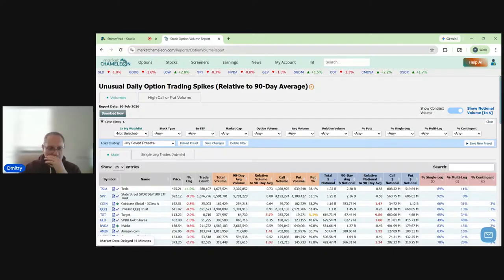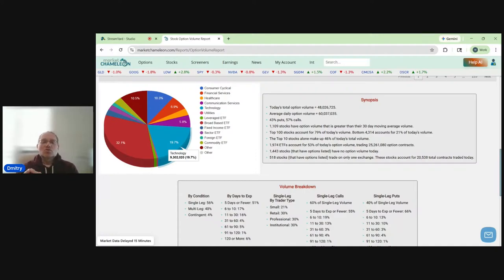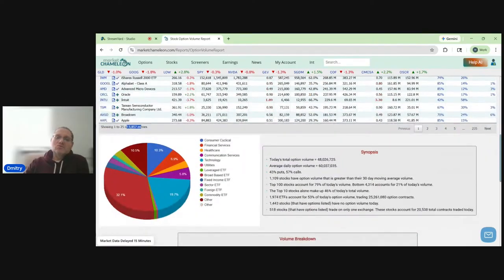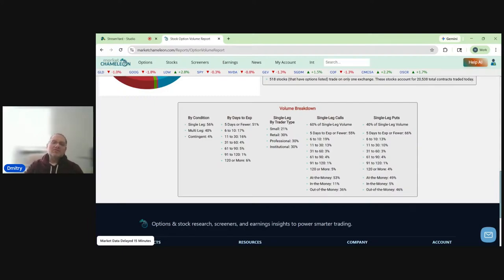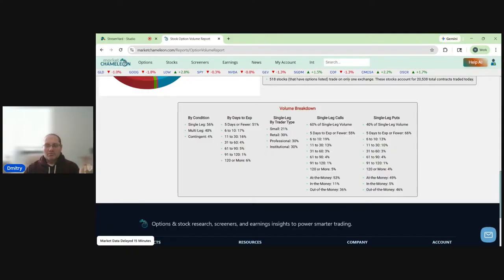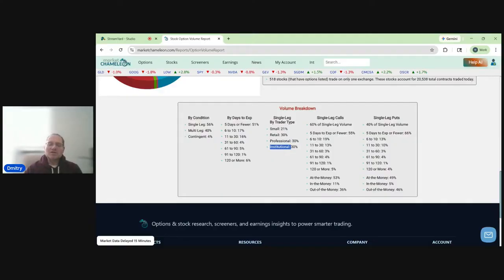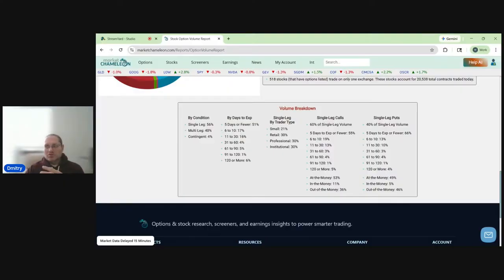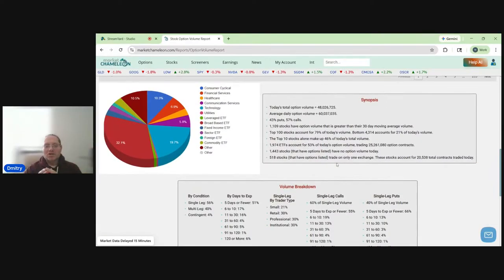Market Wide Option Volume Insights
In this video, we explore a powerful market-wide options volume report that breaks down total trading activity across the entire market.

We analyze options volume by expiration, compare single-leg versus multi-leg strategies, and segment activity by trader type to better understand how market participants are using options.

By examining these trends, traders can gain insight into positioning preferences, time horizon targeting, and overall options demand across different segments of the market.

This broader perspective helps put individual stock or contract activity into context and allows traders to evaluate options volume from a market-wide viewpoint.